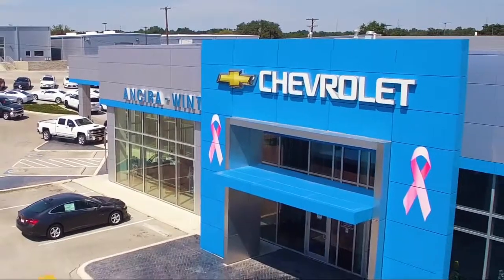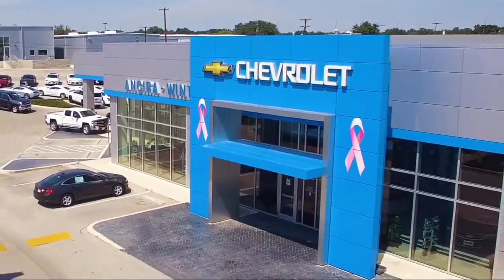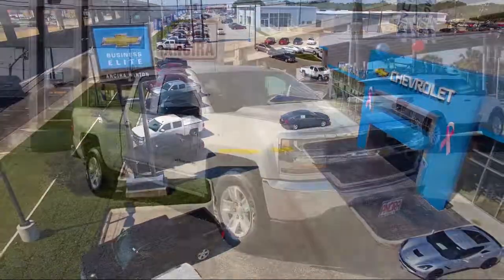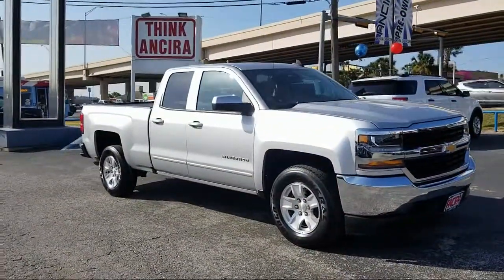2019 Chevrolet SILVERADO 1500 LT San Antonio New Braunfels San Marcos Devine Castroville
2019 Chevrolet SILVERADO 1500 LT Stock Number: P53932 Vin:2GCRCPEC1K1105437.

Ancira Winton Chevrolet is proudly serving San Antonio, New Braunfels, San Marcos, Devine, and Castroville.
Give us a call at or visit our for more information about this or any of our other vehicles.

Ancira Winton Chevrolet
6111 Bandera Rd